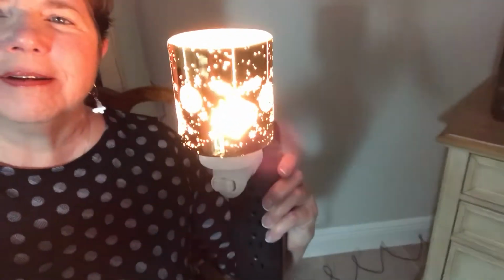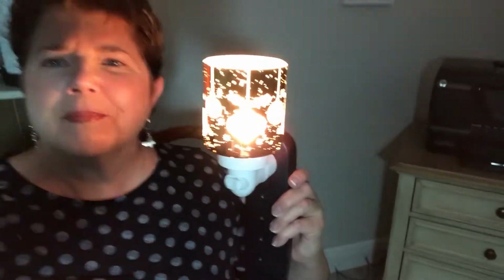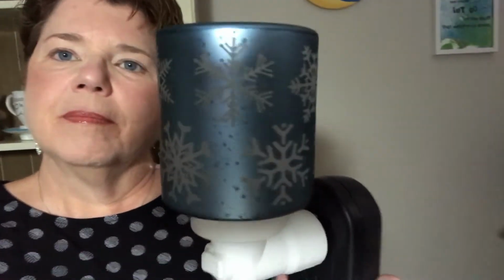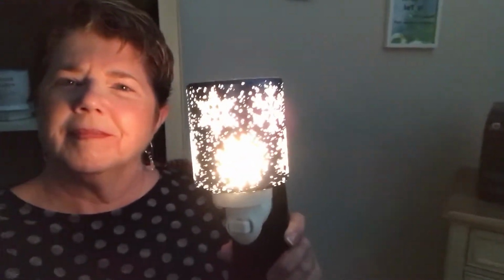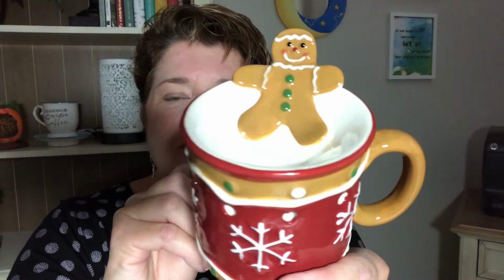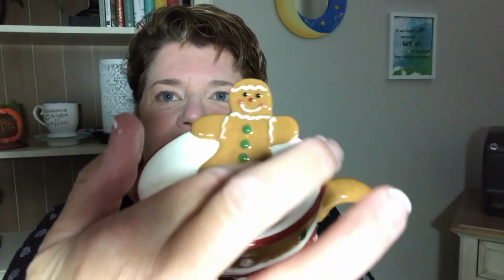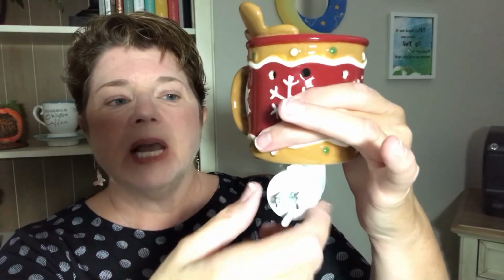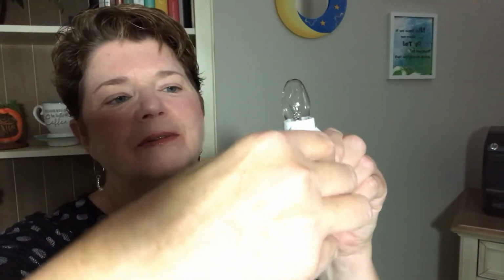2017 HOLIDAY CATALOG MINI WARMERS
Daryl reviews three of the new Holiday Catalog plug-in warmers.